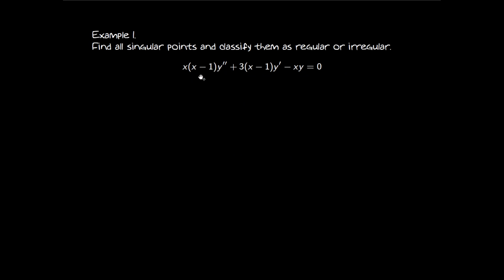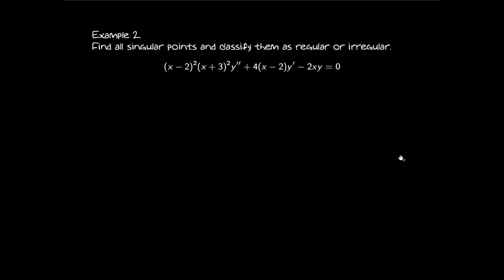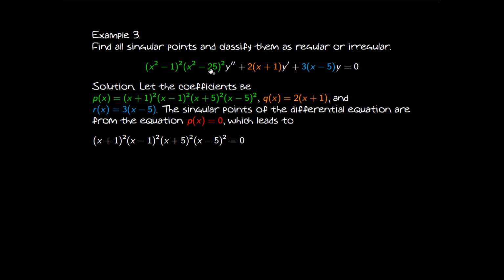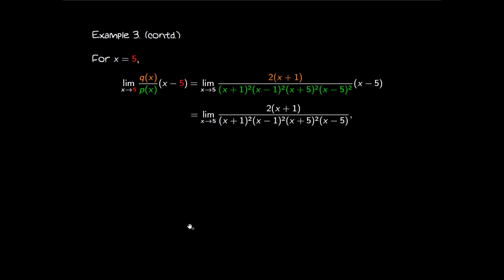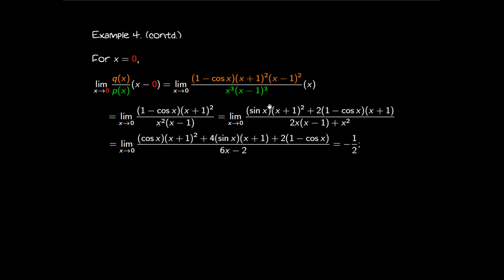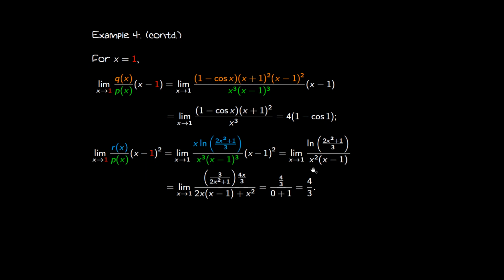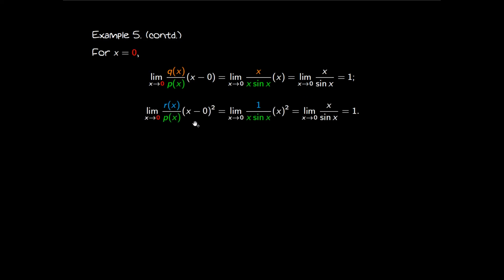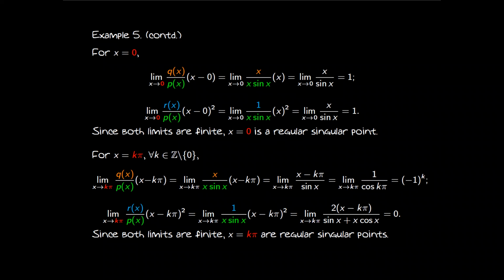Ordinary Differential Equations 05 - Singular Points (5 Examples)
Find singular points of differential equations and classify them as regular and irregular singular points.
Prerequisite: limits, L'Hôpital's Rule
Example 1. 00:08
Example 2. 04:43
Example 3. 07:55
Example 4. 14:21
Example 5. 23:08